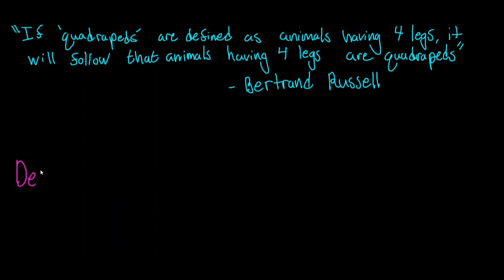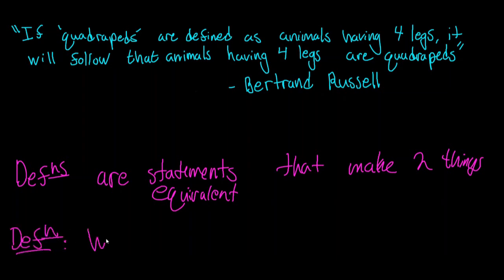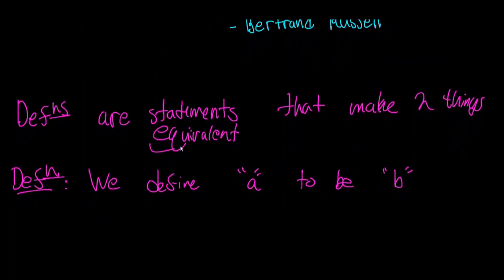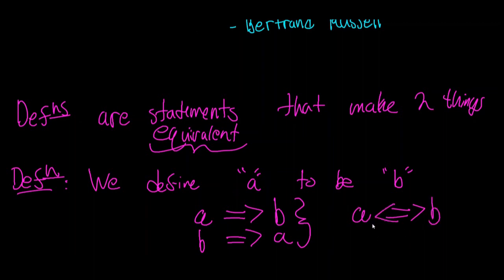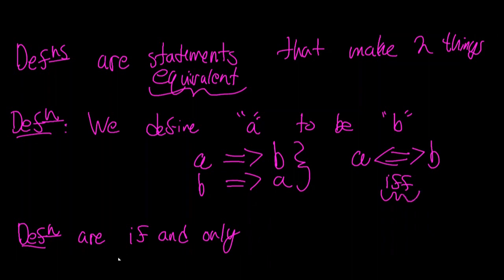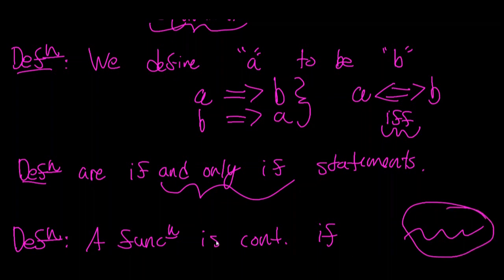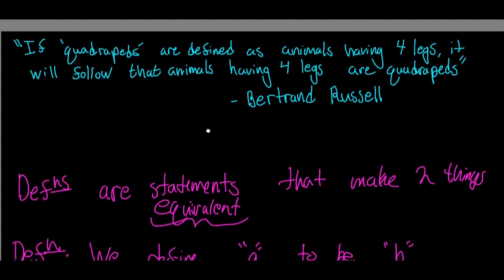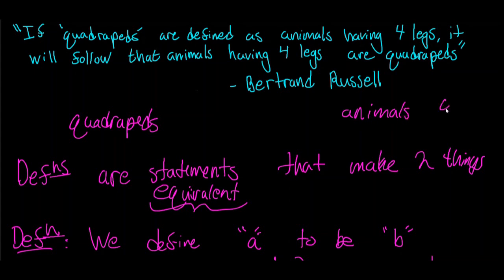What is the Definition of a Definition?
In this video we state precisely what a definition is doing when it is defining one "thing" to be another "thing."